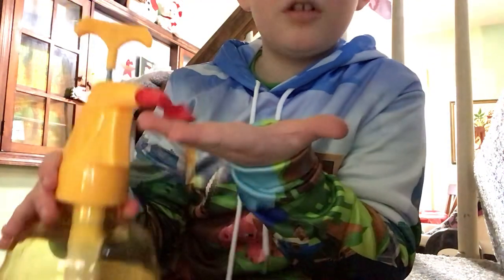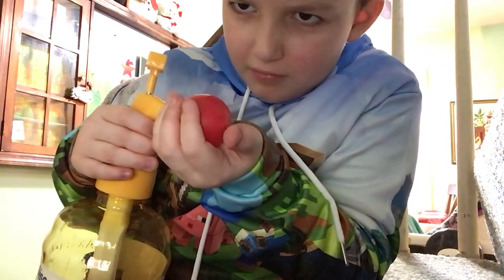December 24, 2023